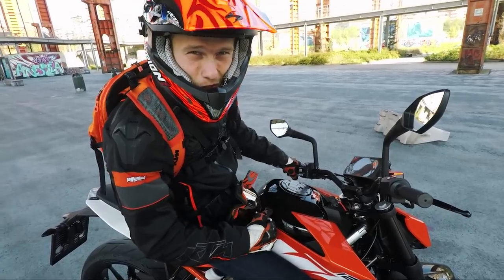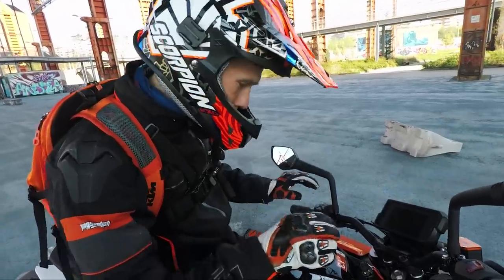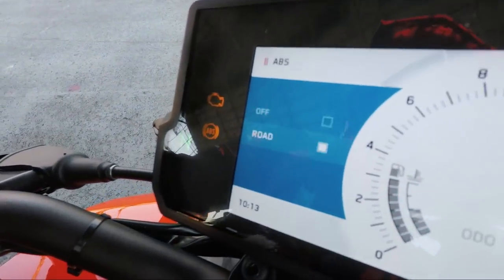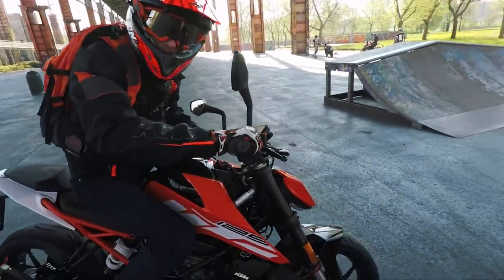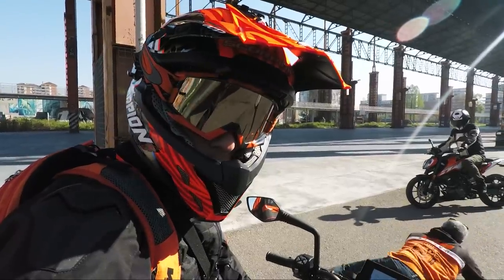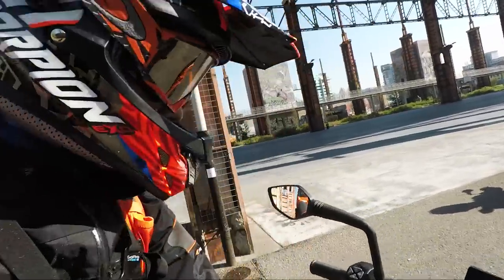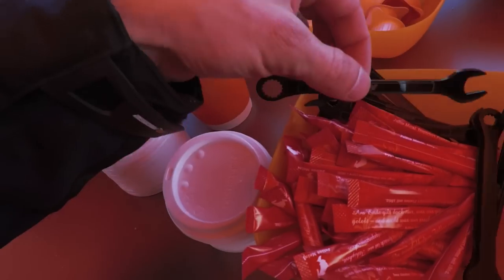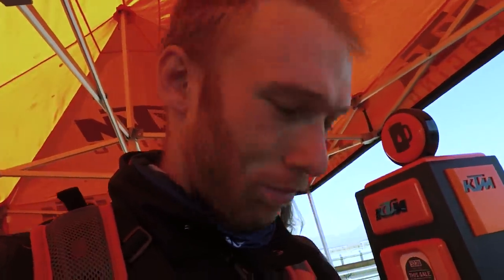Wheelie with the 2017 Duke 125 | RokON Vlog #18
Testing the new 2017 Duke 125 and 390 at the international press launch in Italy. Plenty of wheelies,stoppies and drifts - RokON style :D

I performed in Asia, South America, Europe and Middle East on the mayor events like MotoGP, Red Bull Air Race, DTM, Salon de Automovil Chile, Internatonal moto expo, EICMA, etc.
On the other side I have been a stunt double for different artist like Robbie Williams and Neisha

My motosport idols are: Ken Block, Travis Pastrana, Chris Pfeiffer.